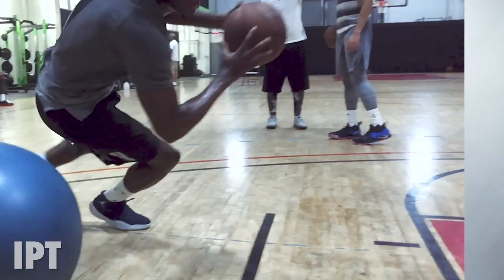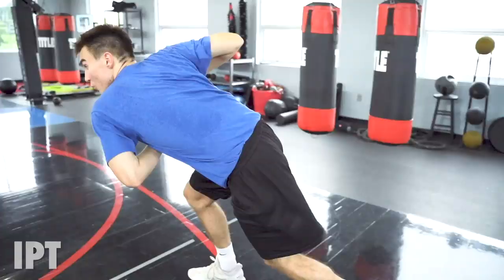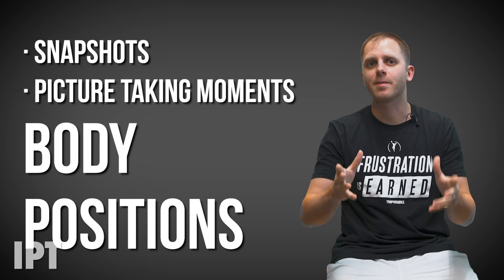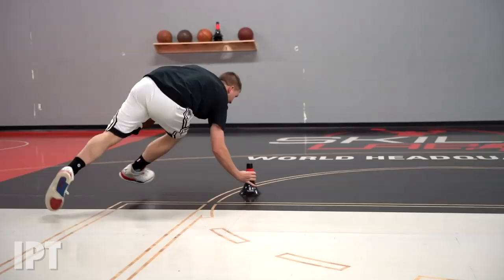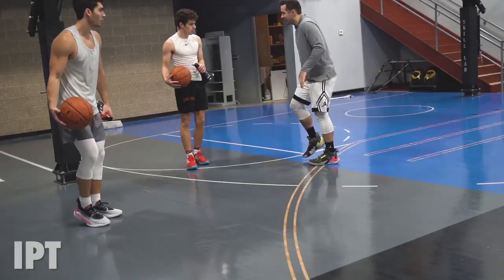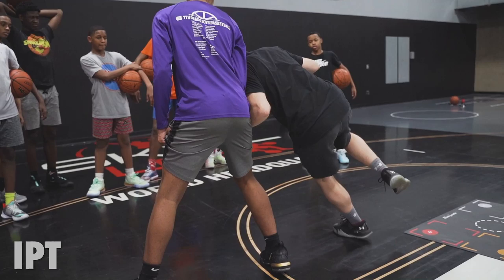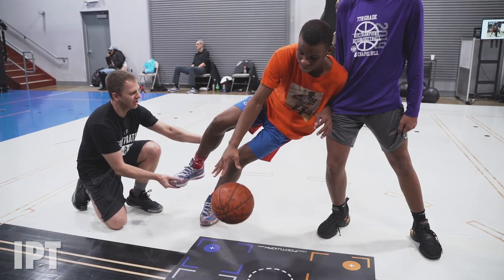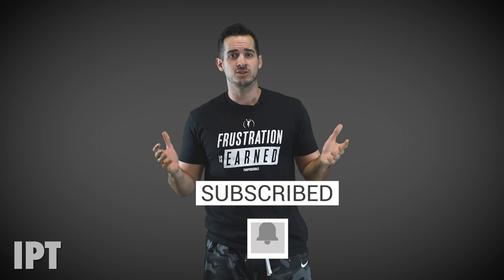Unlock your Game for Basketball | Body Position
NBA Trainers Micah Lancaster and Bryce Stanhope reveal how to unlock your basketball game and potential trough body position training.